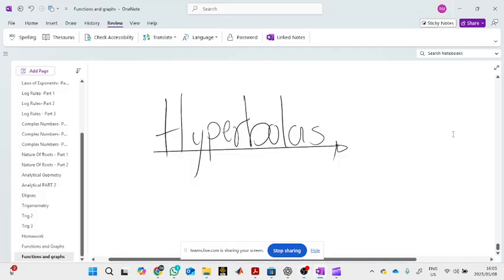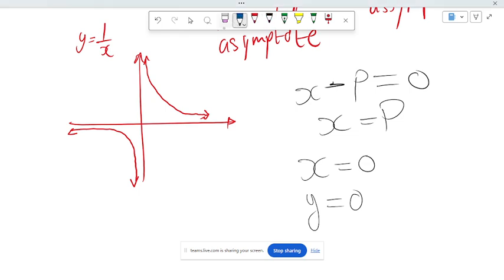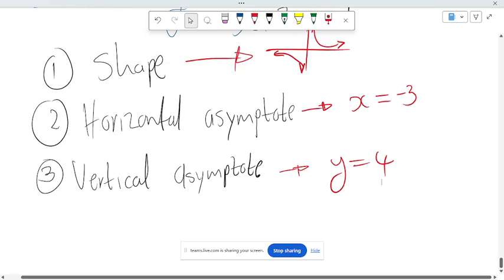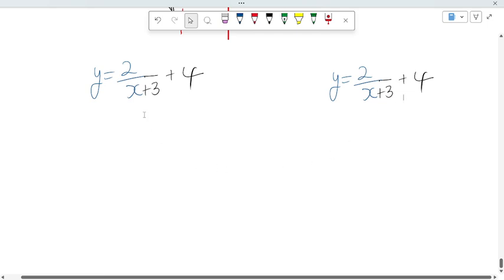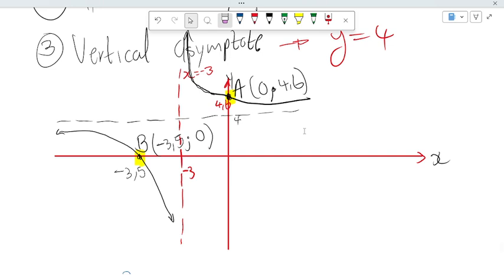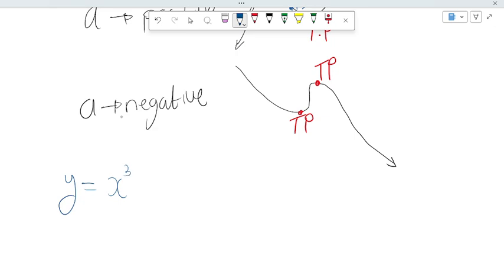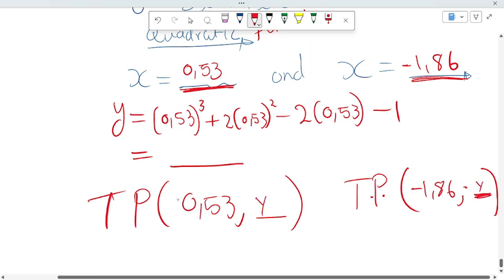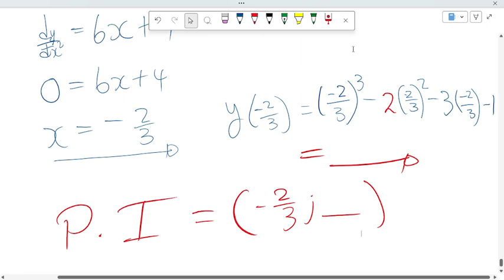Functions and Graphs Part 4 - Hyperbolic Functions | 8 May 2025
Class discussion focusing on Hyperbolic Functions